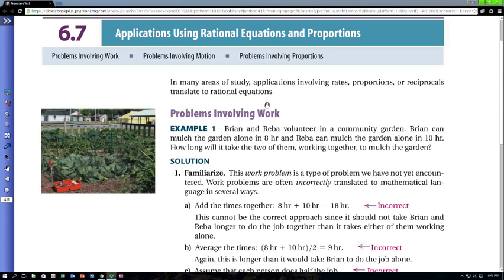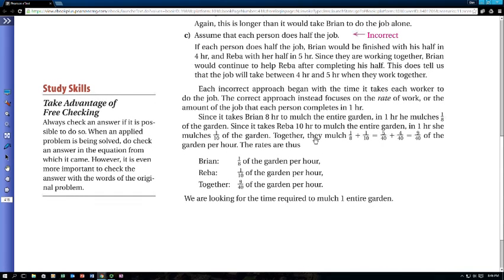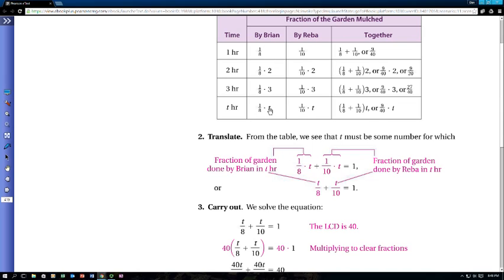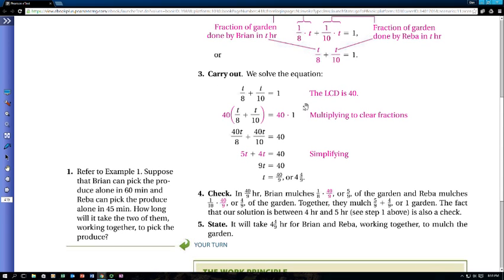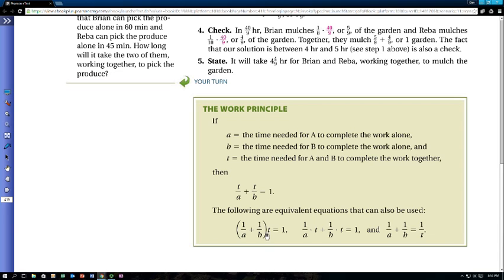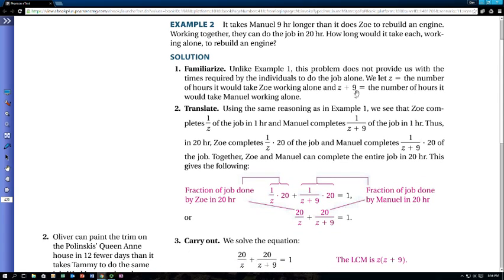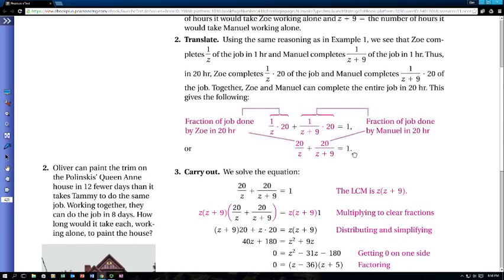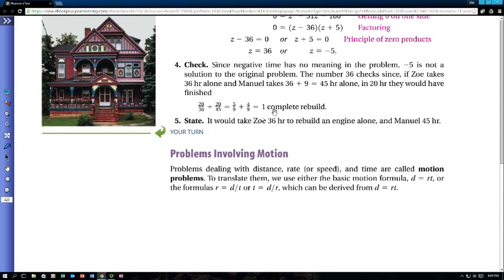Chapter 6 Sec 7 work